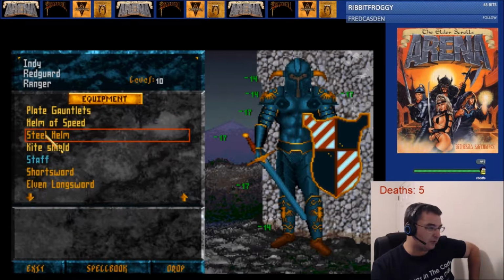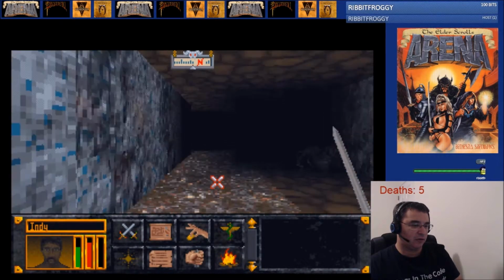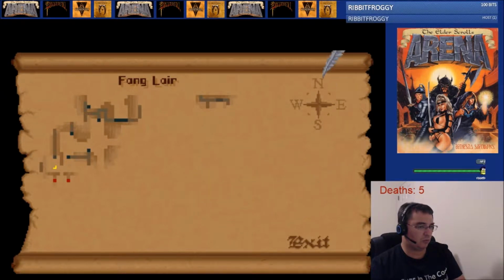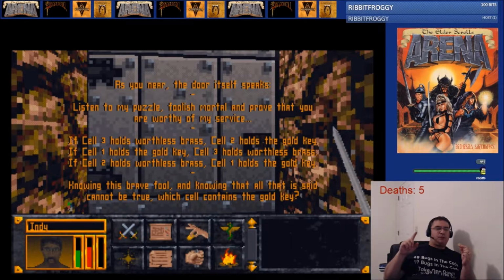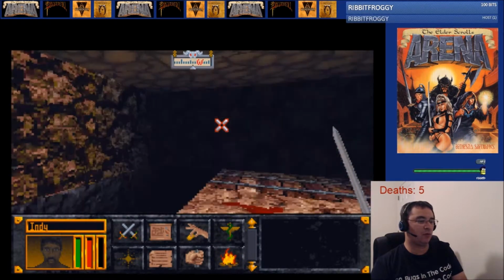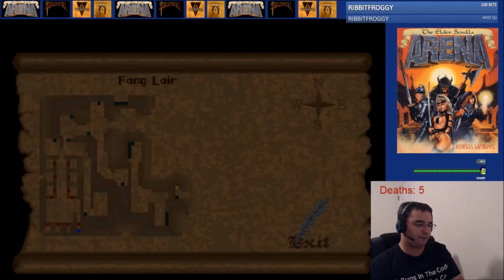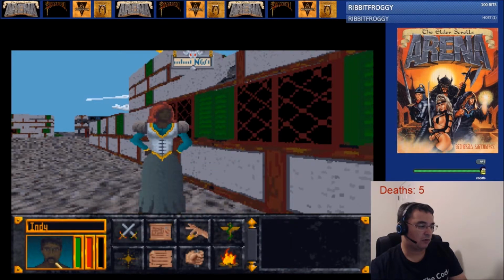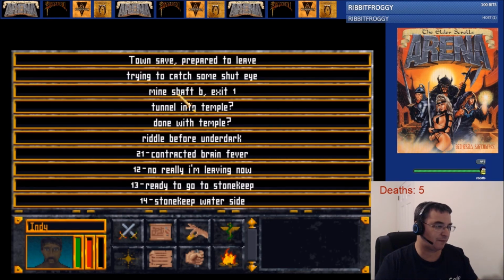TES Arena: Day 6, Fang Lair p2